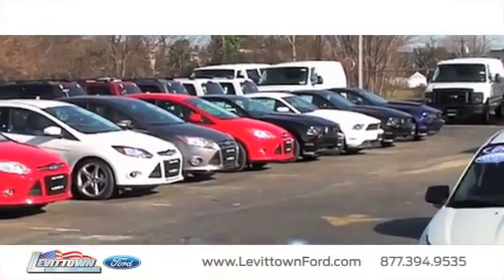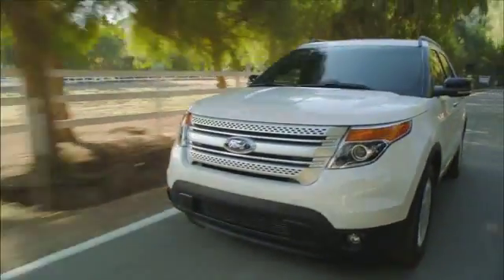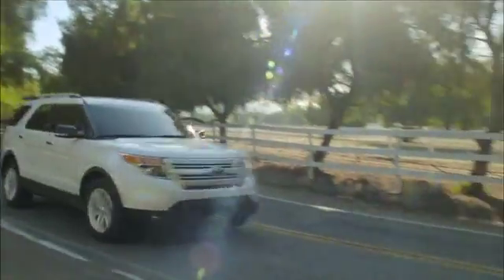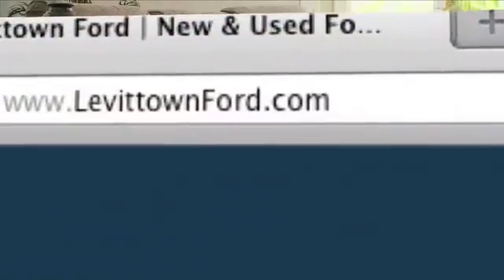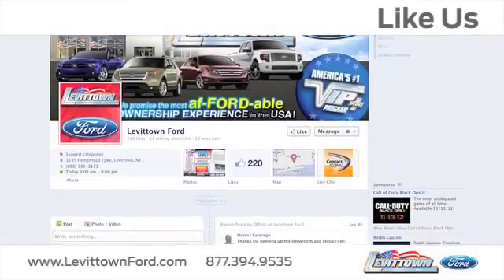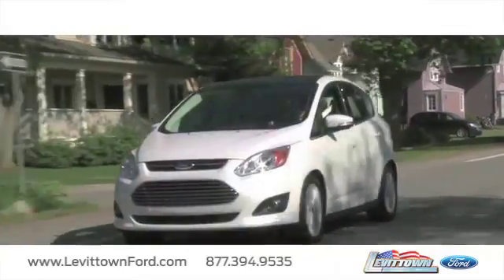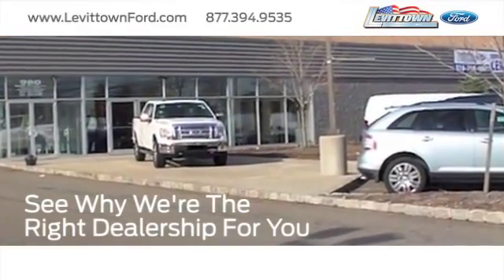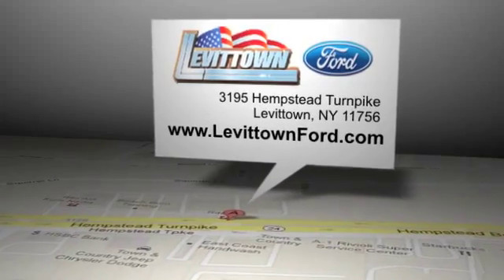Near Levittown, NY 11756 - Find 2013 Ford Explorer For Sale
Knowing what your vehicle has to offer is the key to driving with confidence. The 2013 Ford Explorer will not disappoint, especially when its stock features include Cloth Seating, Power Steering, Power Exterior Mirrors, Simulated Alloy Dash Trim, 3.5L Flex Fuel V6 DOHC 24V FI Engine, Cargo Area Light and Cruise Control.

 The Ford Explorer is loaded with security features, such as Front Ventilated Disc Brakes, Front Side Airbags, Front, Rear and Third Row Head Airbags, Driver and Passenger Front Airbags, Electronic Brakeforce Distribution, Traction Control and Passenger Airbag Deactivation.

 Just in case the standard features do not meet your unique needs, check out some additional options that are available: BLIS Plus Inflatable Rear Seatbelt Package, 2.0L I4 EcoBoost Engine, Engine Block Heater, Wheel Lock Kit and Voice Activated Navigation System.

For a wide selection of new Ford vehicles in Levittown, NY or near Suffolk County, NY come to Levittown Ford. for deals on new Ford models. We are located at 3195 Hempstead Turnpike Levittown, NY 11756, serving Queens, NY and Levittown, NY!

 See Ford's manufacturer website for complete disclosures.